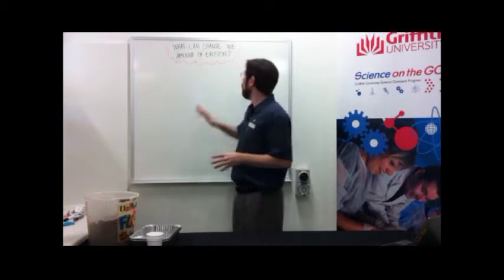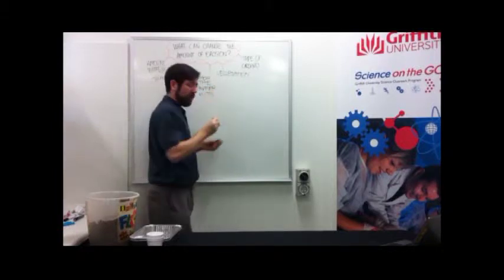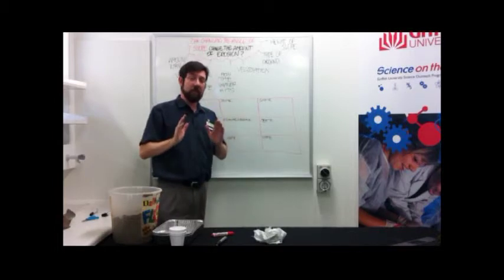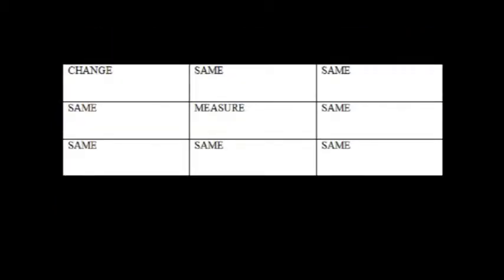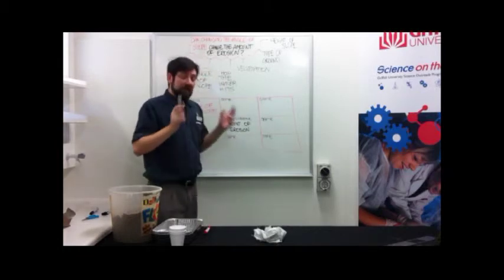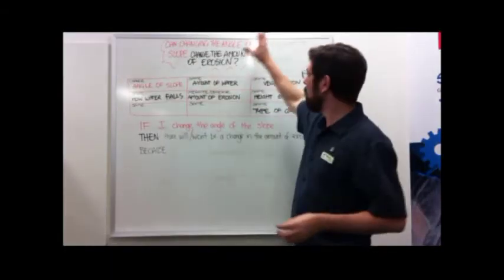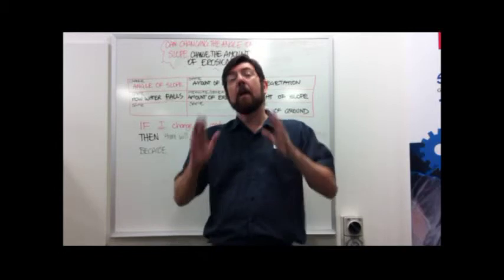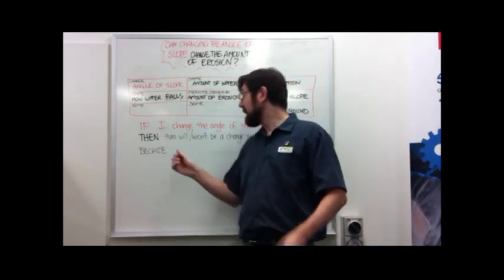PPEE EROSION 1